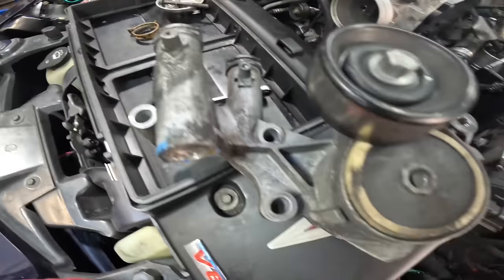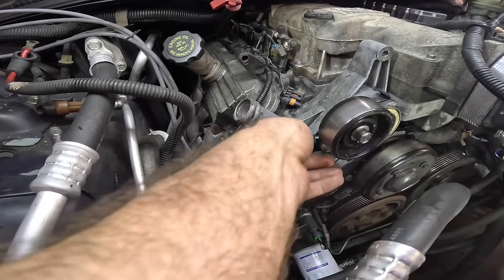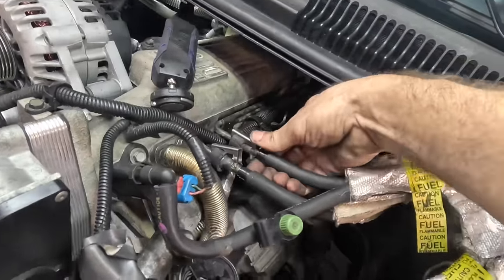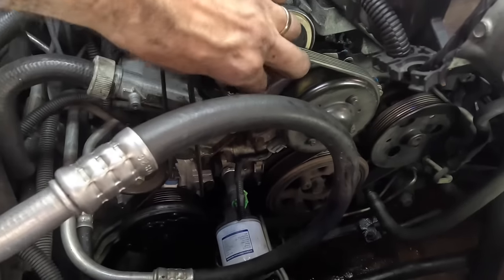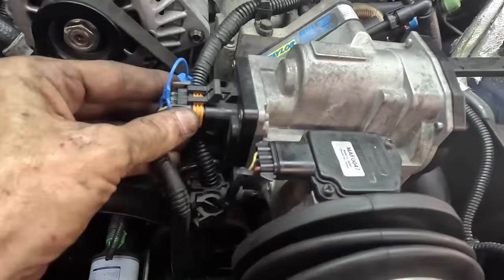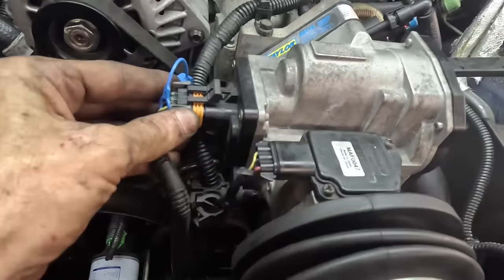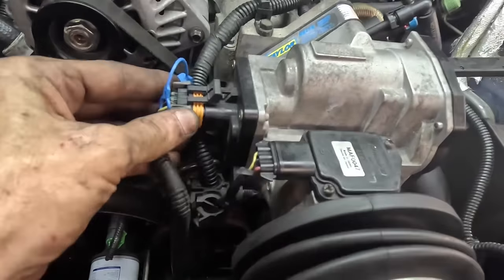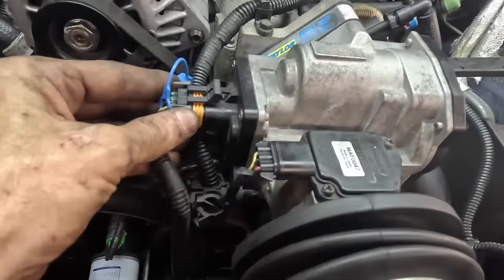Lower Intake Manifold Leak-Final Assembly! Oil In Coolant GM 3.8L 3800 Series II Engine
Part 1 HERE! Oil in the Radiator! Top End Internal Tear Down! GM 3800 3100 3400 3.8

Take care of your engine's oiling system with premium synthetic Amsoil Engine Oil!
Do you perform your own maintenance? Get premium synthetic Amsoil gear lube and oils HERE!

This is a 2002 Pontiac Firebird with the GM 3.8l 3800 Series II Engine. This vehicle came in with an large oil leak on the engine and an oily substance in the radiator. The antifreeze was mixing with engine oil. The problem is common with this series of engine. The lower intake manifold gaskets deteriorate and case coolant to leak into the engine oil, oil is also allowed to contaminate the cooling system resulting in the fouled coolant and soft radiator hoses. This is multi part repair and is somewhat difficult in this particular car due the firewall and wiper cowl location. We will remove the intake plenum and lower manifold valve covers, and the engine accessories such as alternator, belt, and the tensioner. In this case the belt tensioner also has a heater core bypass built into it so there is engine coolant in the belt tensioner as well. Part one will be the teardown, part two will be engine assembly and the final part will miscellaneous assembly, fluids, cleaning and final inspection. This video is part three of this series. As mentioned in the video this vehicle was featured before due to catastrophic A/C system failure. See links below for all past A/C videos.

Astro Tools 78450 HD Harmonic Crank Pulley Puller - GM LS, Ford Coyote, GMC, Chrysler, Dodge & Jeep, Black

Our channel is about general automotive repair and maintenance . We cover a large variety of automotive services and repairs in a privately owned independent shop.